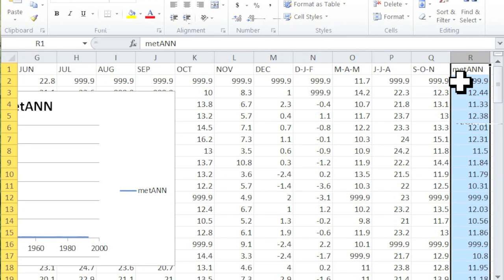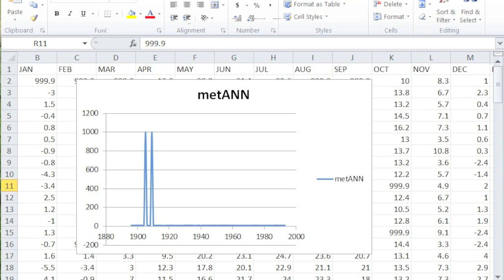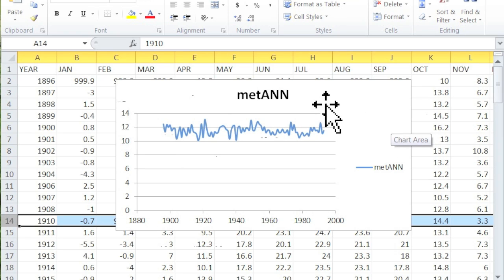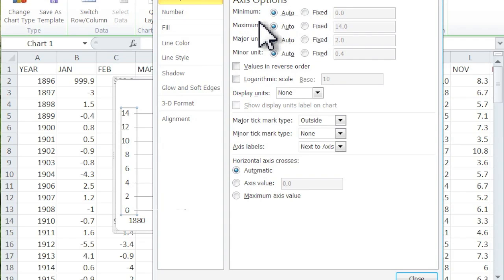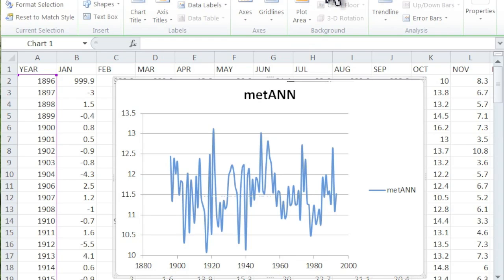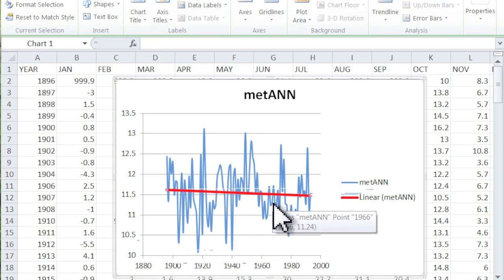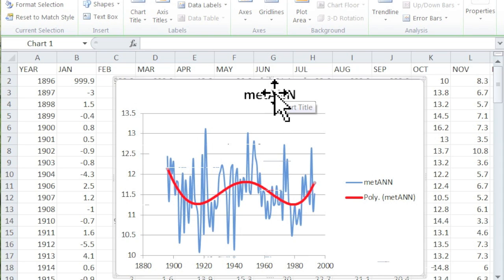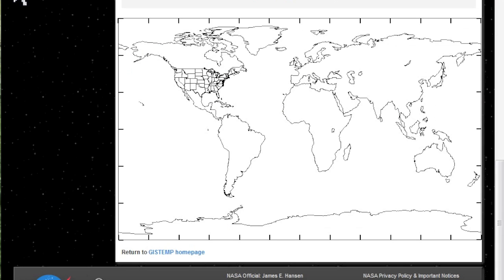JL-ExcelChartTemps-Part2X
How to chart and analyze temperature data from NASA GISS.
In Part 1, we downloaded the data to Excel, and began a Scatter Chart.
Now in Part 2, we remove outlier data points, and add trend lines.
[XL-HD720P]